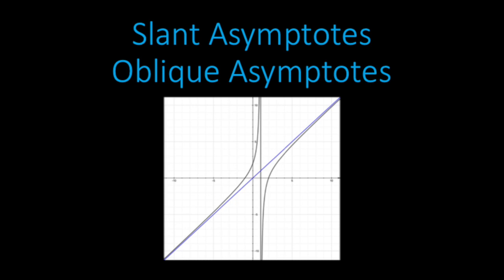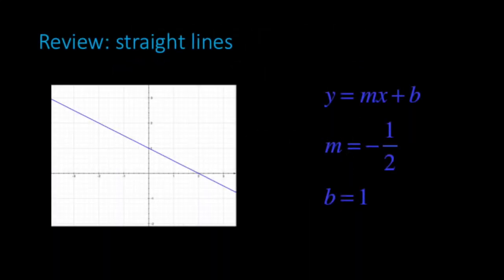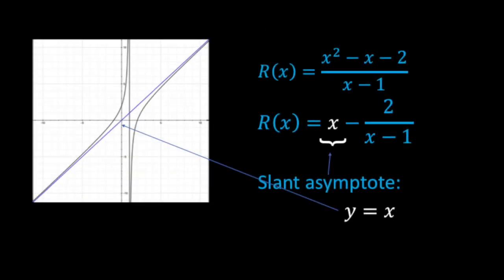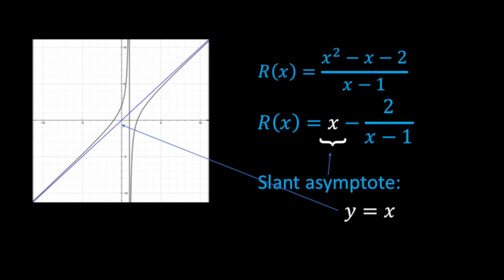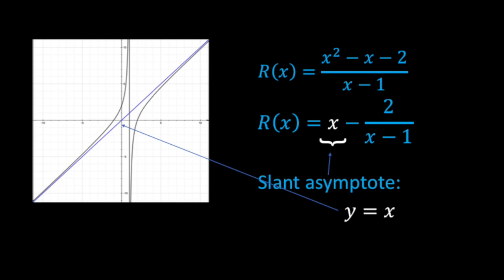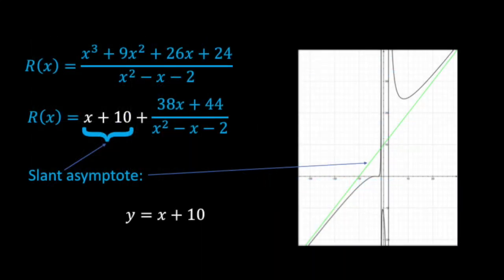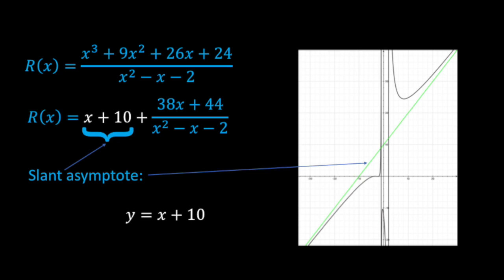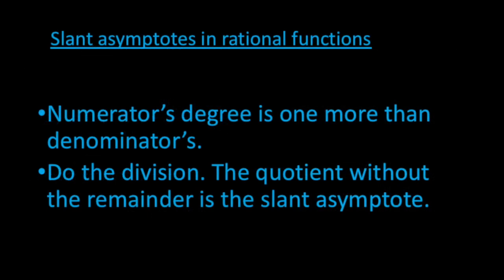Slant Asymptotes (third in a series of three)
This video is about slant asymptotes. A rational function may look more and more like a slanted line as x goes to infinity or negative infinity. That line is a slant (aka oblique) asymptote. A slant asymptote happens in a rational functions when the degree of the numerator is one more than that of the denominator.

Also see videos about vertical ) and horizontal ) asymptotes.